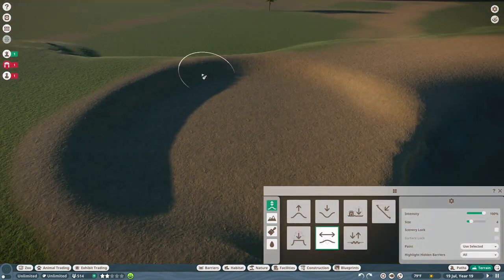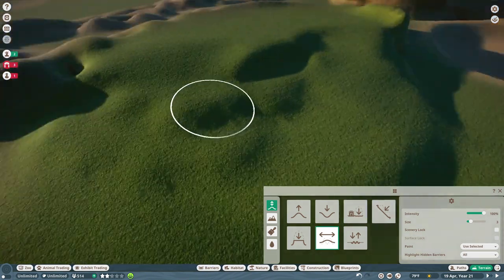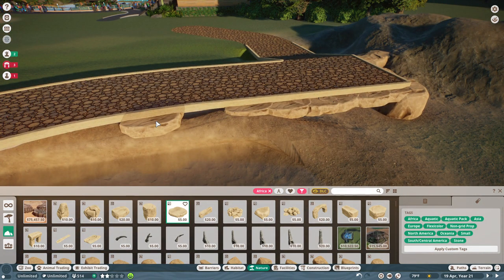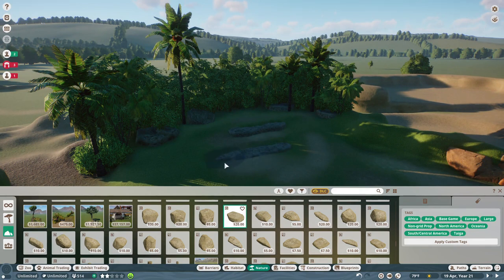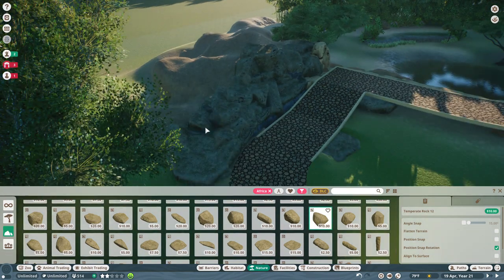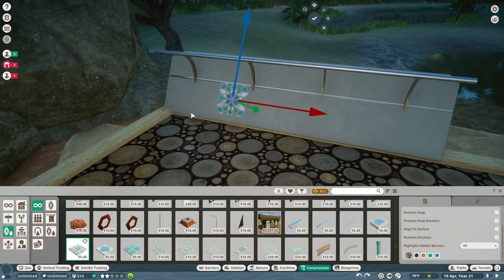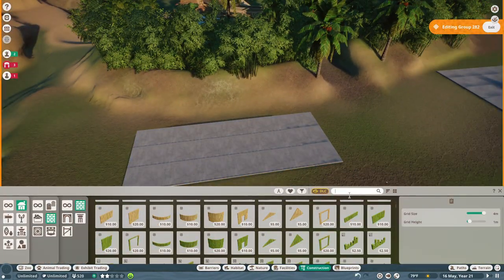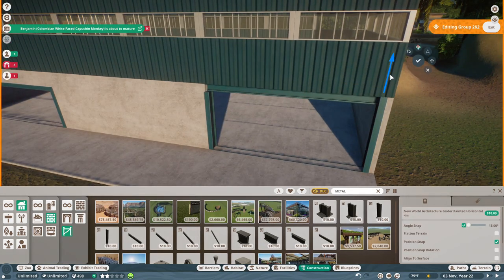Nova Heights | African Savannah | Speed Build | Planet Zoo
The African savannah is full of life and amazing animals. Here we build a new habitat for our Africa section of Nova Heights.

Great resources to use to learn about these great animals and their conservation statues.

And of course the zoopedia in game.

Animal Clips @ 24:51